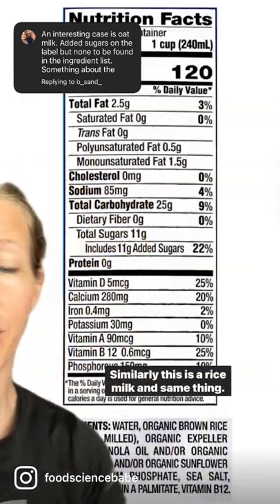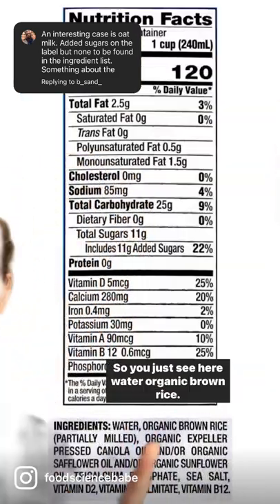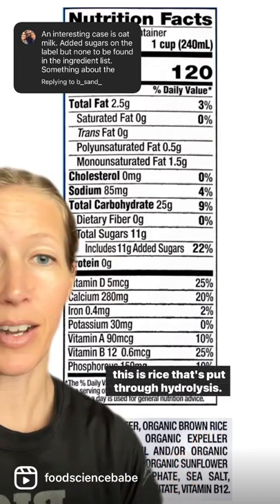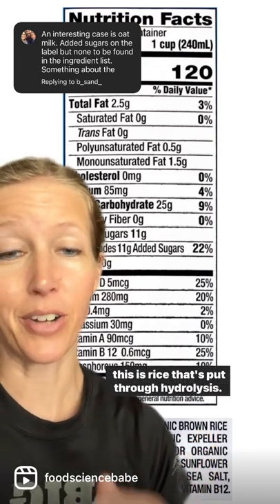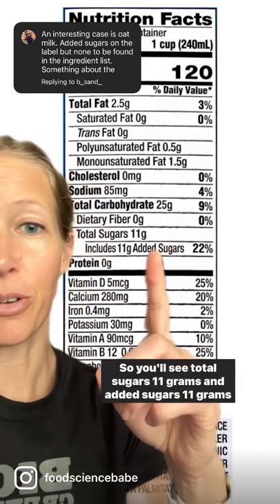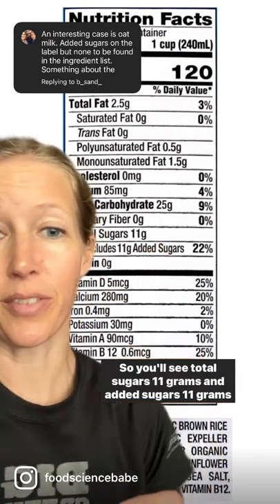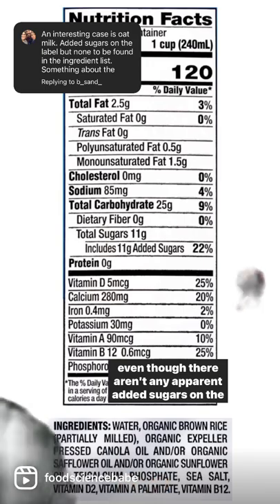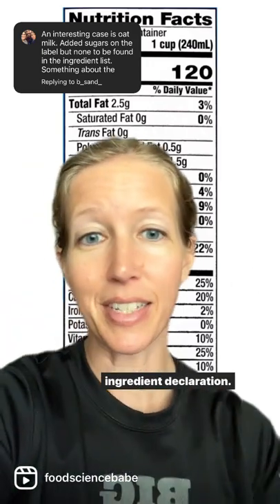Oat Milk Added Sugars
Per FDA: “For the Added Sugars declaration, we consider sugars created through the hydrolysis of starch or other complex carbohydrates inherent to grains, such as oats or rice, to be the same as sugars created through the hydrolysis of starch in the production of ingredients, such as maltodextrins, because in both cases, sugars are created through controlled hydrolysis. Because the hydrolysis process is controlled, manufacturers can determine the amount of sugars created and present in the final product.”